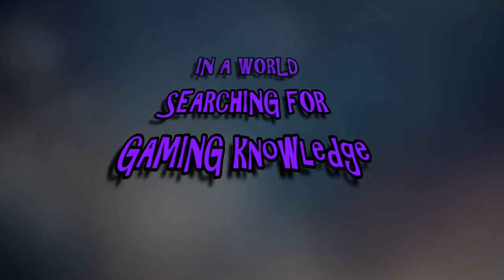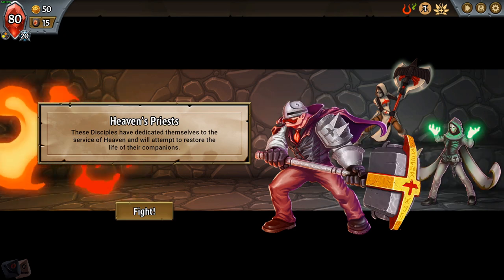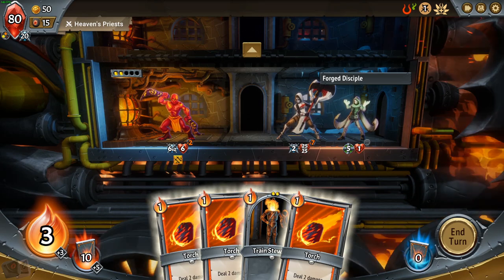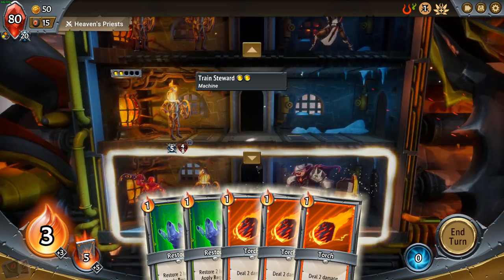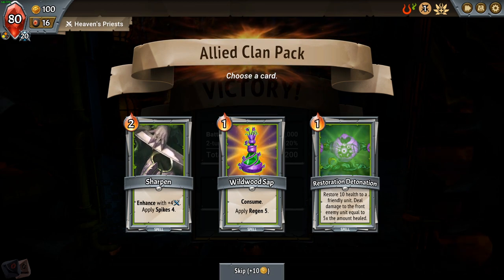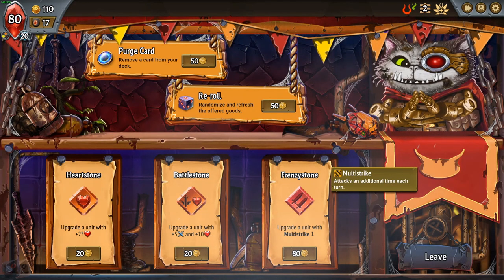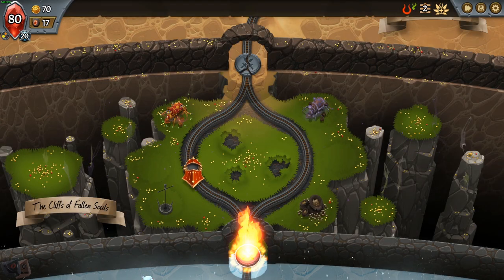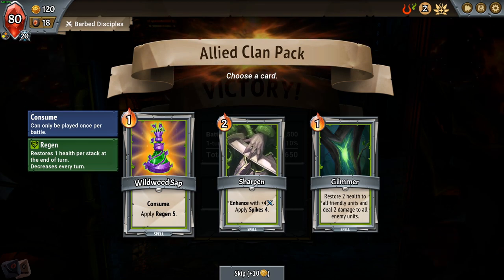Monster Train - Tower Defense/Deck-builder - Run #1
Hell has frozen over. Only you can protect the final burning pyre from the forces of heaven and restore the inferno. Monster Train brings a new strategic layer to roguelike deck building, with three vertical playfields to defend. No playthrough is ever the same

You’ll never play the same deck twice!
* over 220 cards
* 5 monster clans with each very different gameplay
* Each clan has 10 levels to unlock, bringing new cards to your deck
* Upgrade your clan specific champion multiple times
* 88 artifacts
* Upgrade any card twice
* More than 21 unique random events
* 25 covenant (difficulty) levels
* Visit powerful locations

To take back hell, you’ll need to power up. Choose your route carefully, different locations give different benefits; upgrade your champion, recruit powerful units, upgrade cards, gain passive bonuses, or duplicate any card in your deck. Strategize to fit your playstyle

With five clans to choose from, each has its own unique and surprising gameplay. Pick your primary and supporting clan to gain access to all cards from both. During your run you will be able to improve cards by mixing and matching upgrades to open up new roads to victory. You can even duplicate your favorite card at special map nodes before facing off against the final boss.

Multiplayer

HELL RUSH
In the Hell Rush multiplayer mode, eight players compete in a frantic real-time contest. Each player has the same resources and opponents to create a level playing field. With the clock ticking it’s a test of who can make the best decisions under pressure. Only a true speed demon can remain undefeated.

DAILY CHALLENGE
Take on a new challenge every day with a hugely modified run due to gameplay mutators. Compete globally and against friends, and climb the leaderboards with a skill-focused scoring system.

CUSTOM CHALLENGE
Design your own unique challenge and share it with friends. Each custom challenge has its own leaderboard so you can send your friends straight to hell.

Remember rolling a natural 20 is only half the fight... do you have what it takes to roll a 00 CRITICAL?

RECORDING SET UP:
GIGABYTE LGA 1151 Z170 2-WAY SLI MOTHERBOARD
ACER PREDATOR XB271HU 27" WQHD (2560X1440) NVIDIA G-SYNC IPS MONITOR
32 GB CORSAIR VENGEANCE LPX DDR4 3200MHZ
GIGABYTE GEFORCE GTX 1070 G1 GAMING
OBS & REAPER
CYBERLINK DIRECTOR 15
AT2035 / SCARLET SOLO